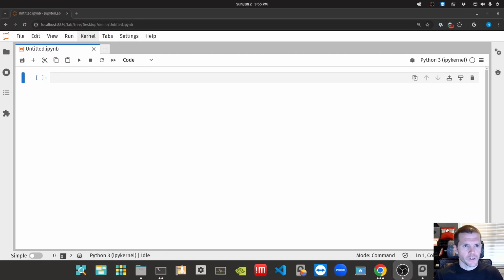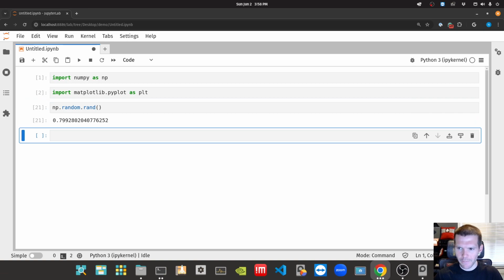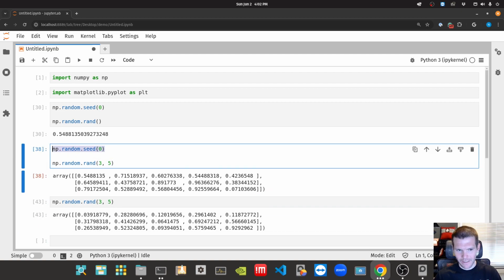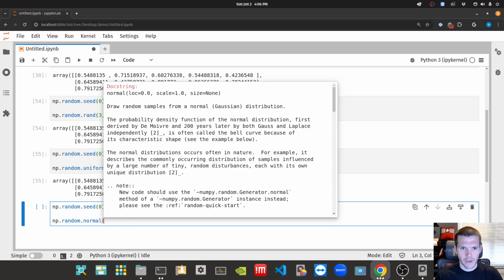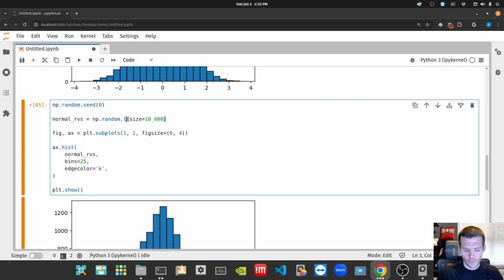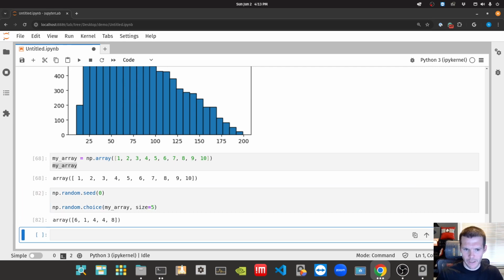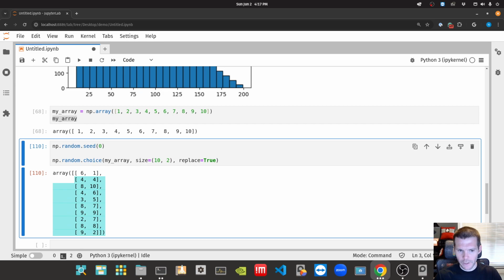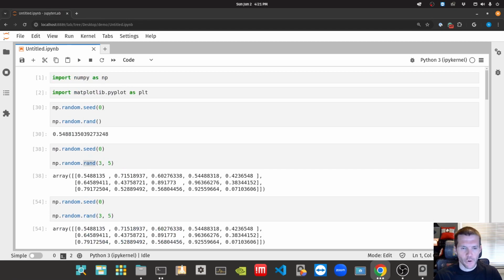4 - Numpy's "random" Module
This video provide an overview of how to use the random number generation capabilities that are available in numpy's "random" module. It also discusses the "random.choice()" function.